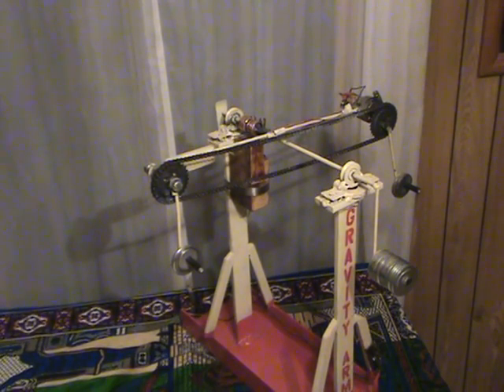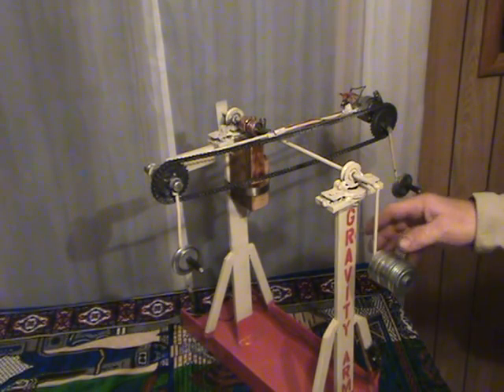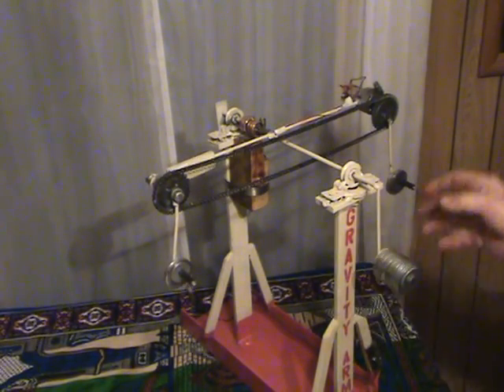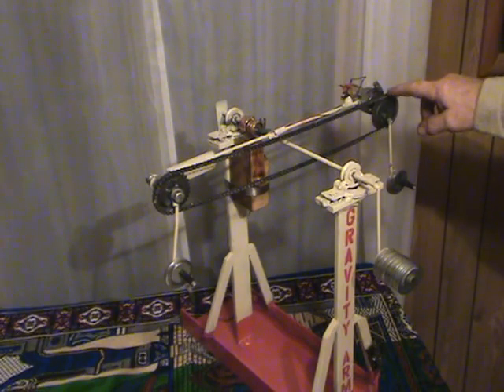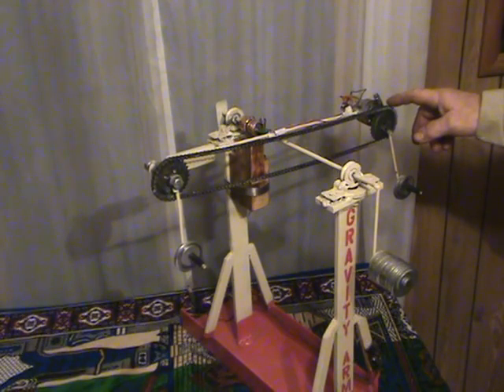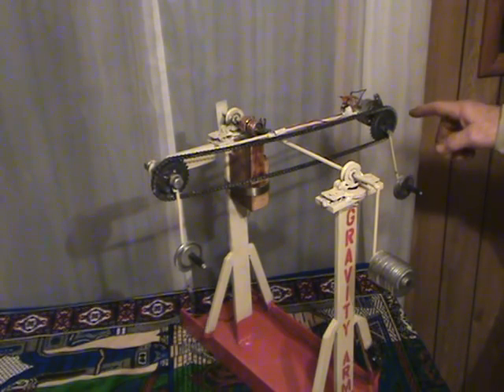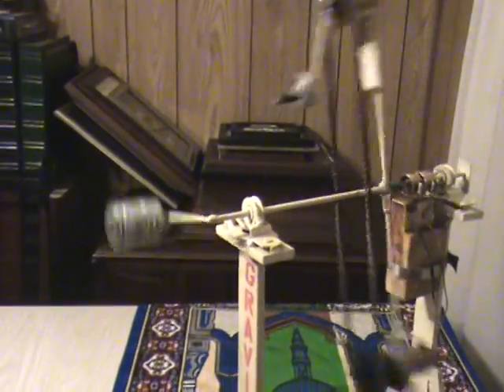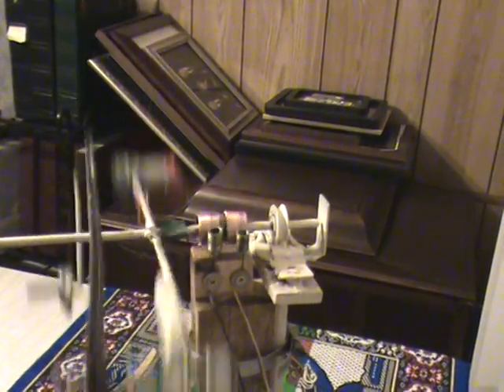Gravity Arm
A gravity device showing overunity effects using
leverage, unbalance, and gravity.